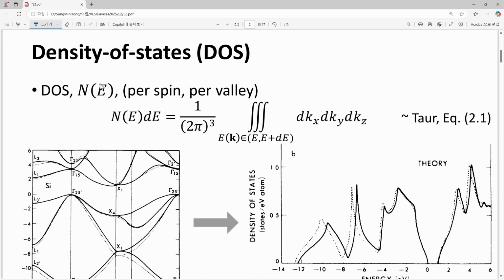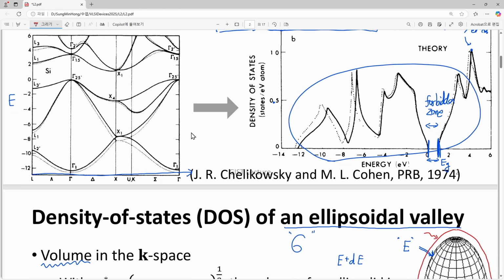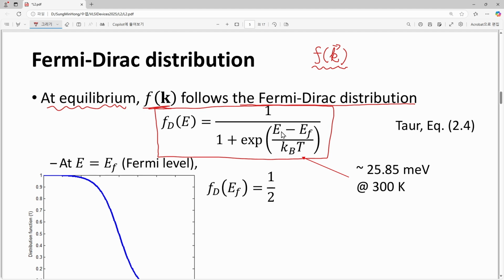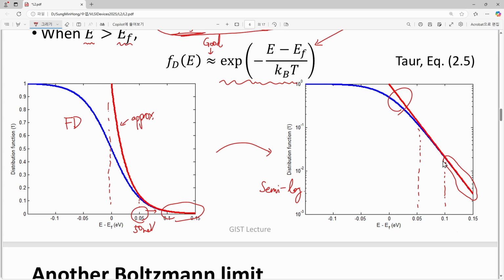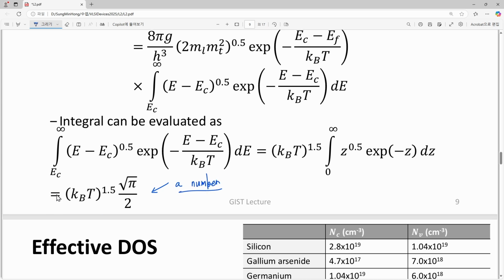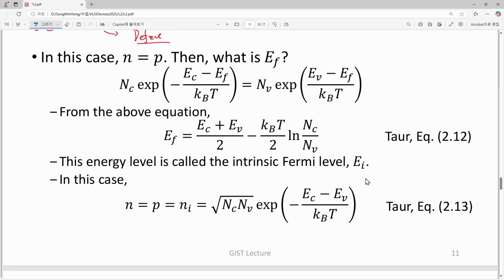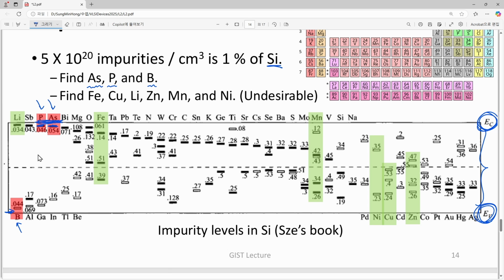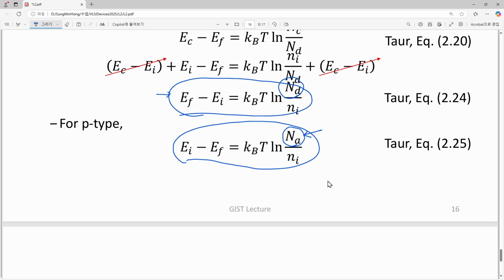[Eng][VLSIDevices2025] L2 (Pre-recorded on March 3, 2025)